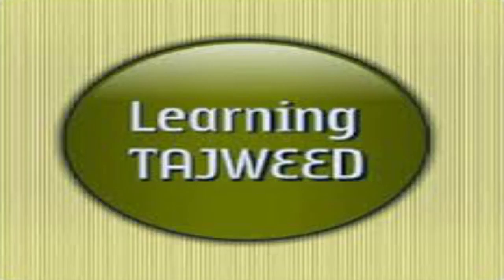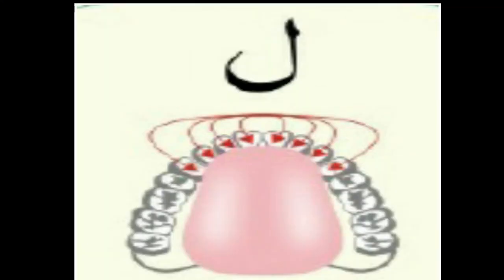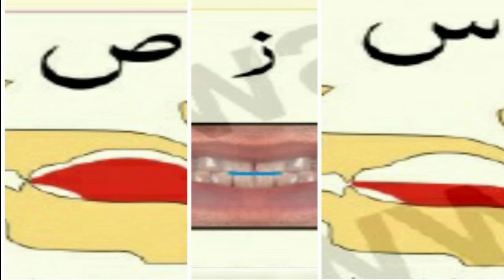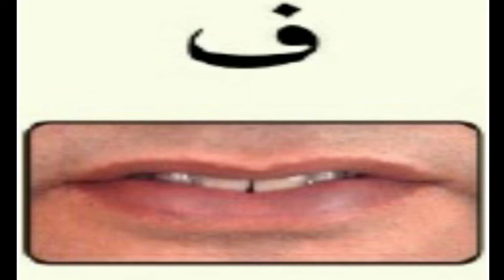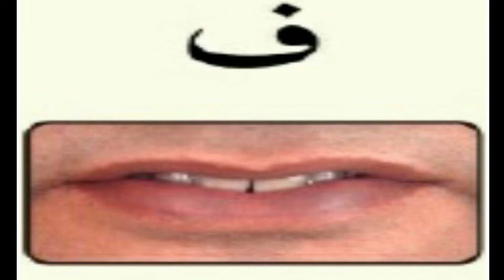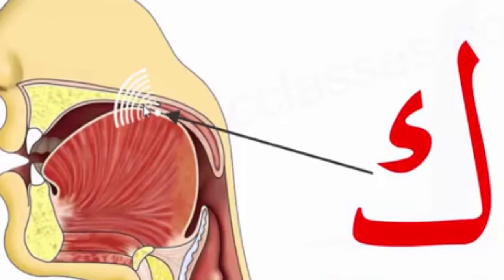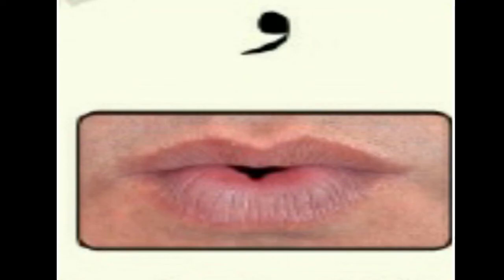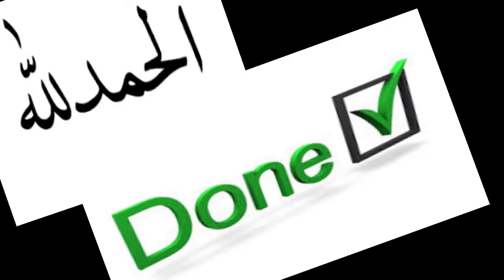learn TAJWEED in 6 minutes (lesson 3) /in english/ FREE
this is 3rd lesson of tajweed
in previous two lesson importance of tajweed as well as some makharij/pronounciation of letters were explained
in this lesson the remaining pronounciation of letters is explained

these series are  in english language
every weak there will inshallah be a new lesson
on this chennel way to jannah
as the quran is a holy book so it is obligatory to read it by good accent
so we have organised tajweed series
May ALLAH ALMIGHTY Accept and make our effort for sadqae jaria AMEEN